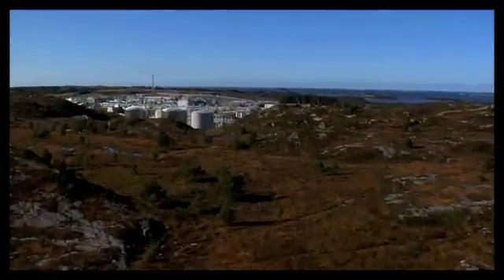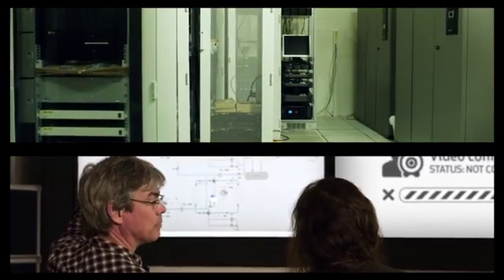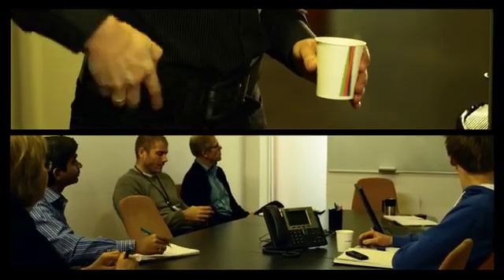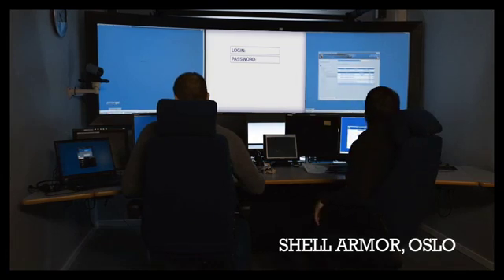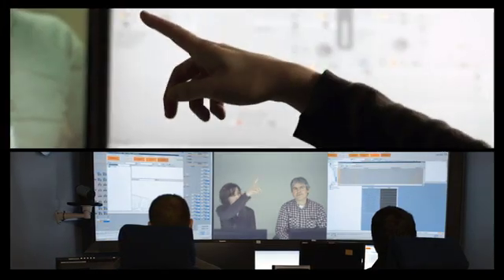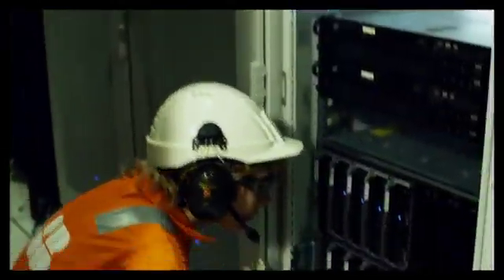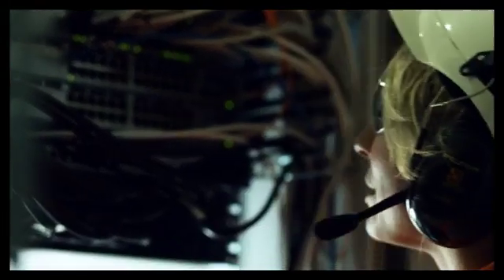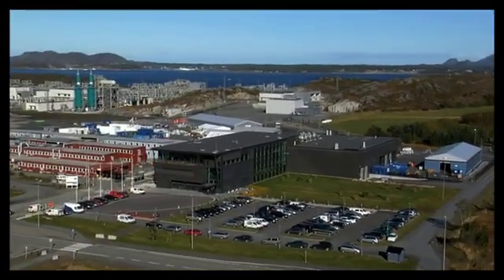Shell – Ormen Lange – ABB – Armor remote room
Sikre fjernarbeidsrom gir kunden tilgang på større ekspertise og gjør at ABB-eksperter kan utføre serviceoppdrag på et prosessanlegg uten å måtte bruke verdifull tid på reising.